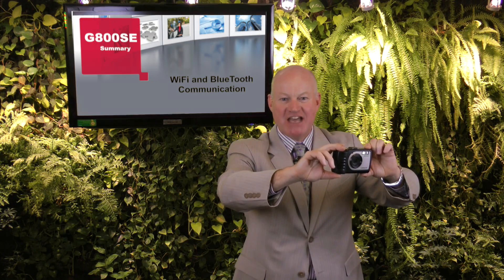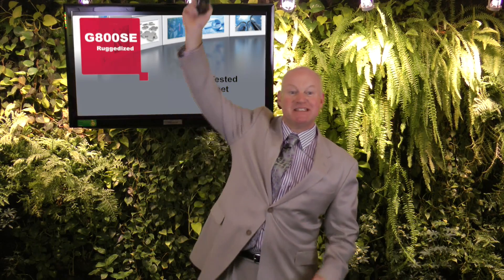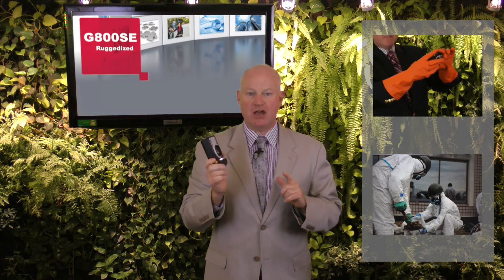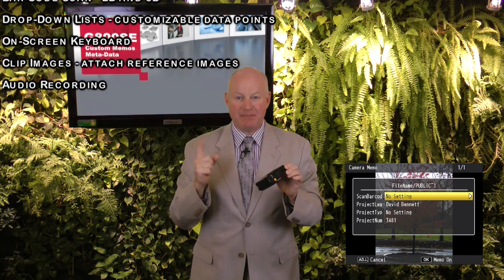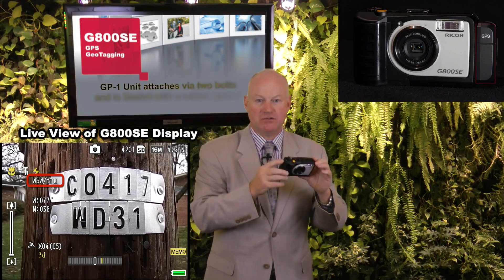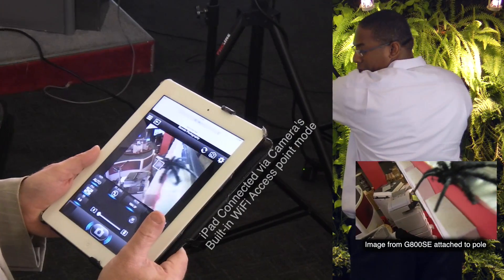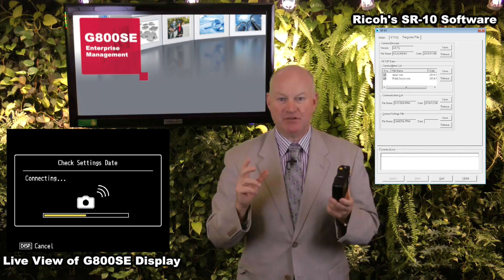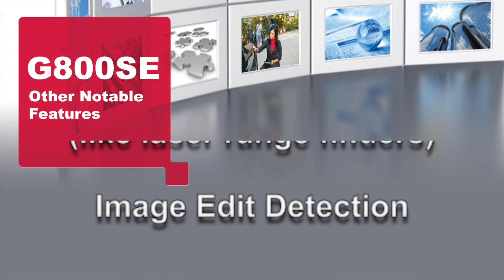Introduction of the Ricoh G800SE Solutions Camera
Streamline and improve any image workflow with the Ricoh G800SE Industrialized Integrated Workflow Solutions Camera! From its rugged features to various data input methods, discover the amazing capabilities of the Ricoh G800SE Solutions Camera.